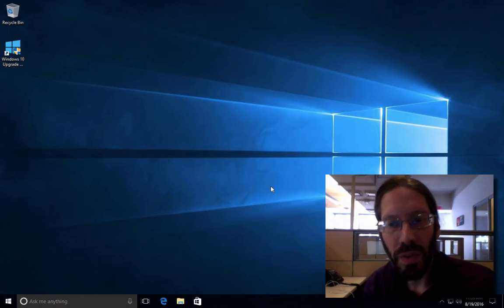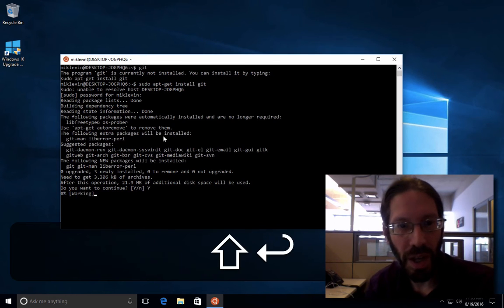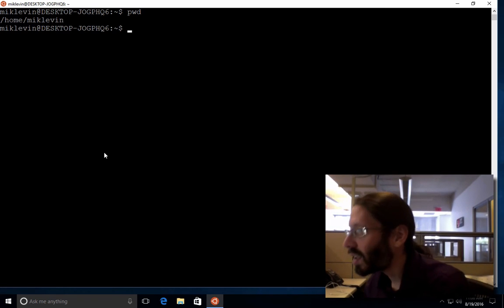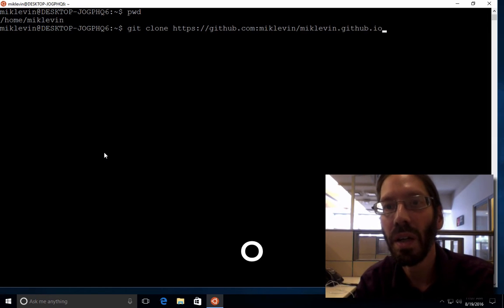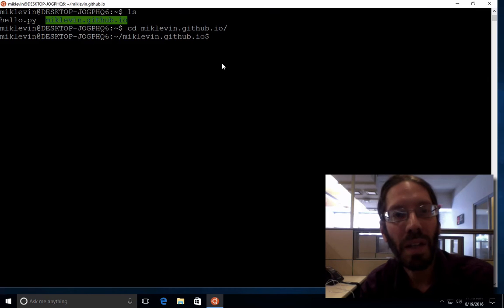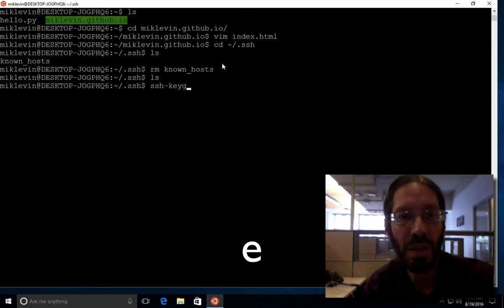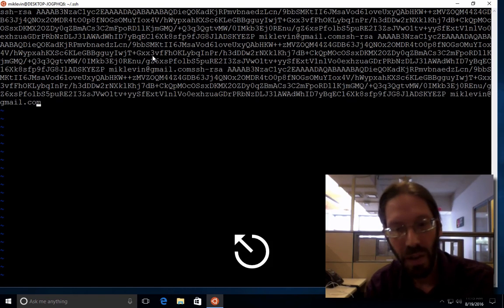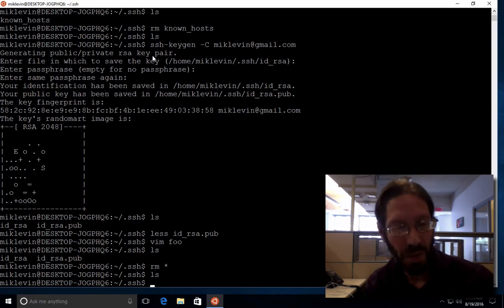Installing git on Windows 10 under Ubuntu BASH Shell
First order of business once getting Windows' Ubuntu BASH Shell working? Installing git and cloning from Github, of course! Here's the modestly easy process of me moving my daily journaling process over to Windows BASH Shell, just to cut my teeth on it.